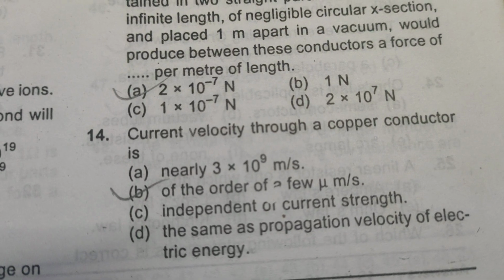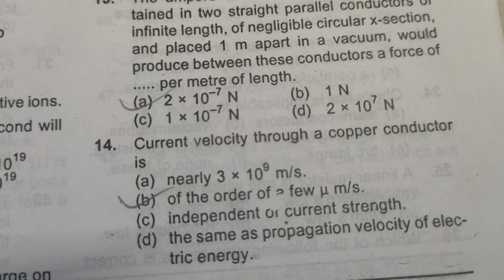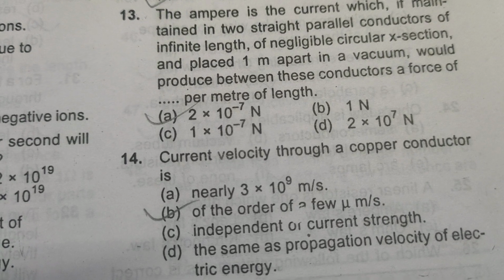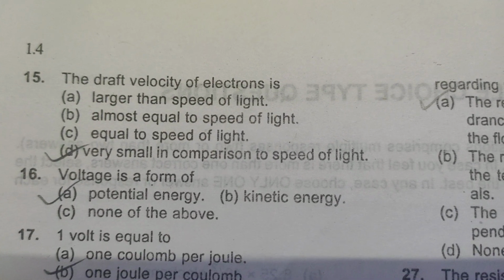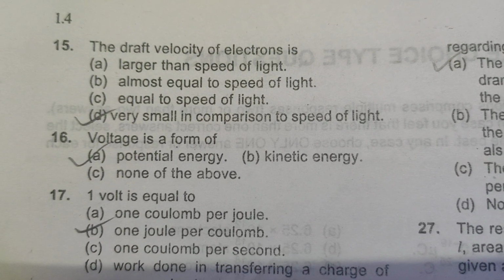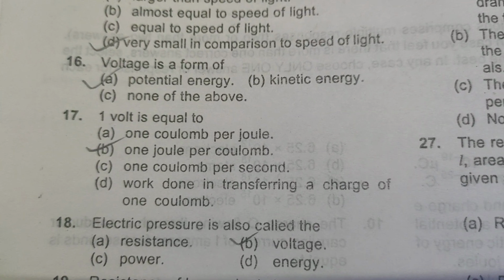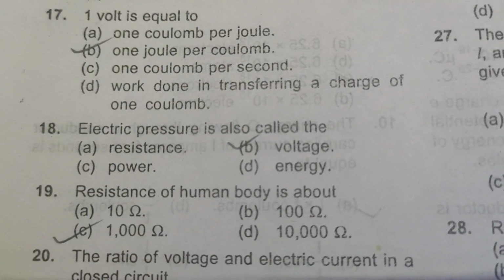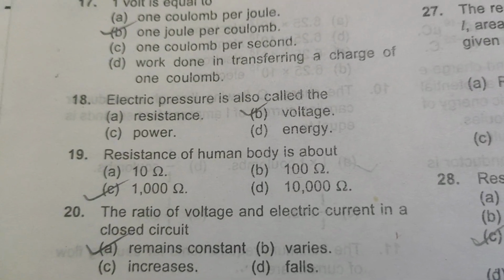MCQ#DC Basics and networks#60 questions